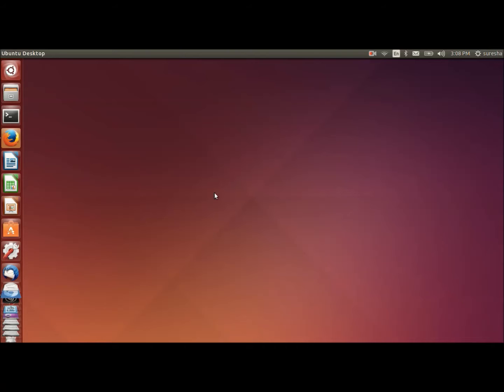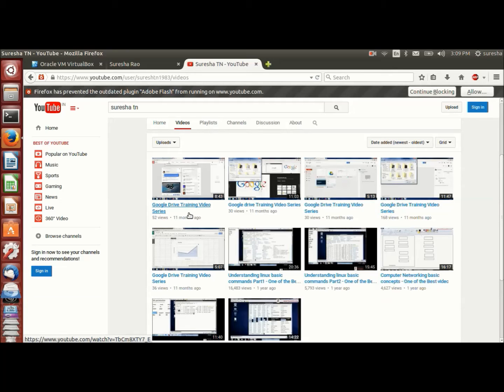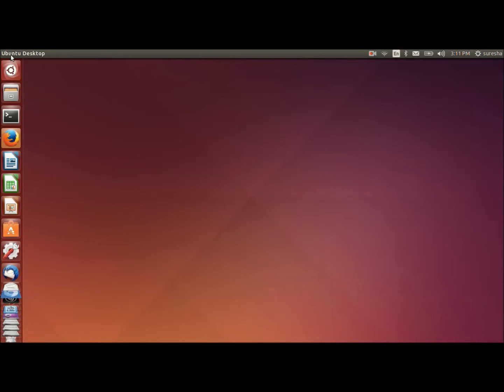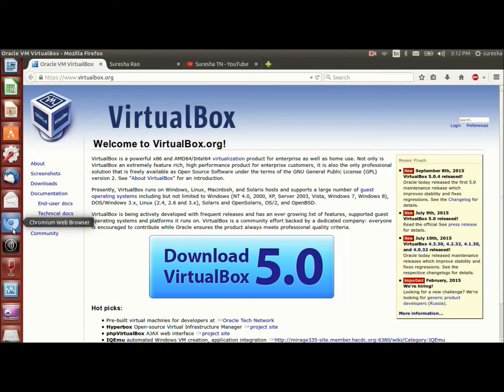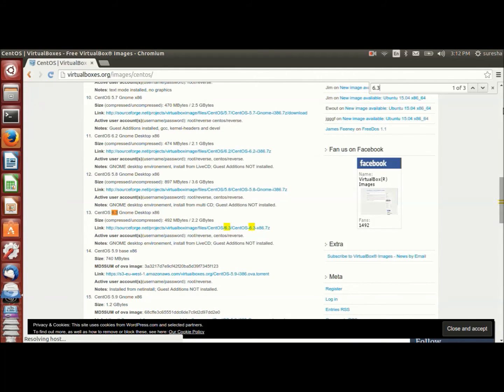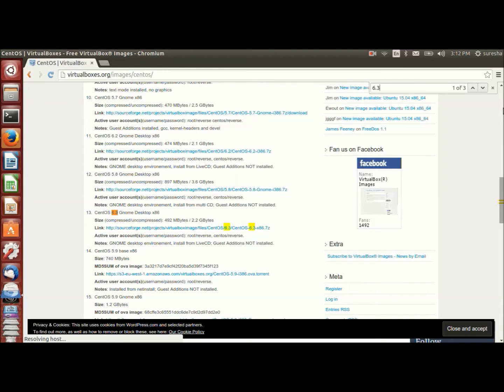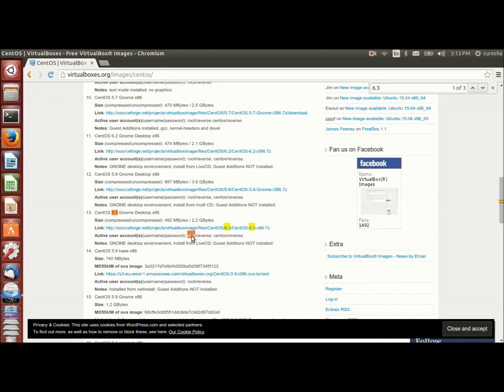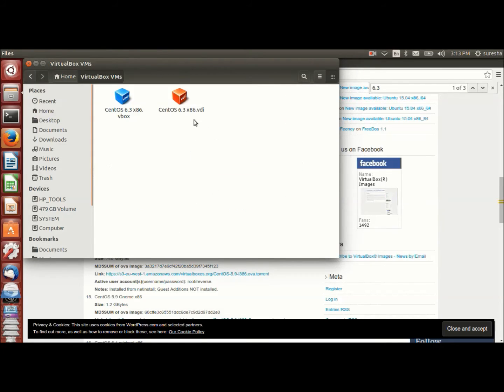Linux Learning Series - Day 1 - Introduction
This 30 days Linux learning Series will definitely gives you a good understanding about Red Hat Linux Administration. I have trained plenty of corporates and individuals in my 10 years of IT Experience. I have tried to cover most of the Red Hat Administration concepts in this 30 days series. This will help you attending interviews and also for basic knowledge about Red Hat Linux.

Day 1 : This video gives you a knowledge about how to install Linux on your PC/Laptop using virtual box.

I am more passionate about Creating training videos on various IT skills. You can request for any video by sending a mail to . I will create a new video and video will be uploaded on my youtube account